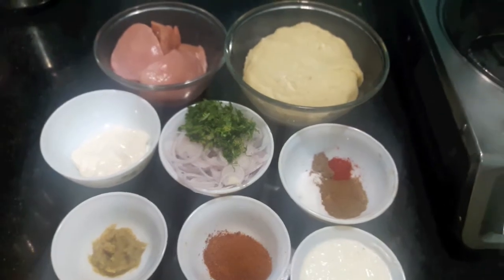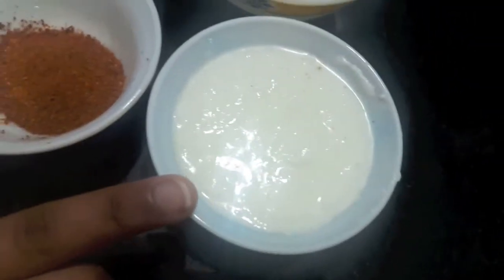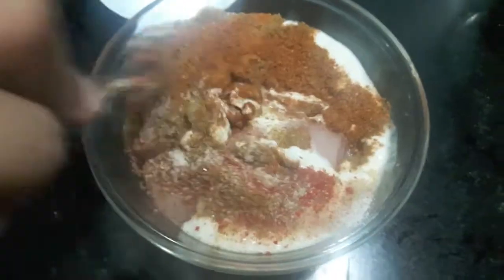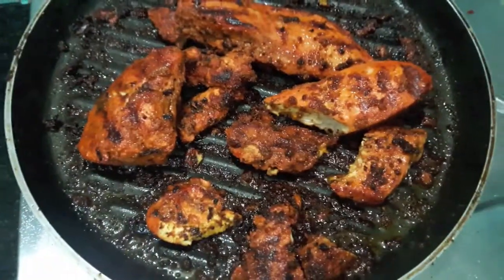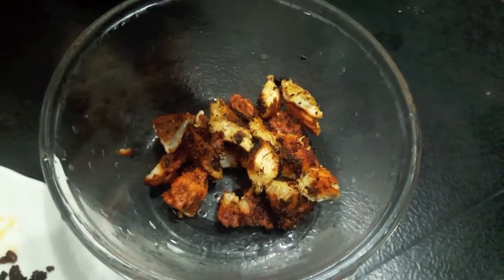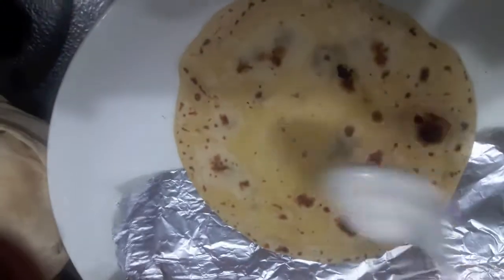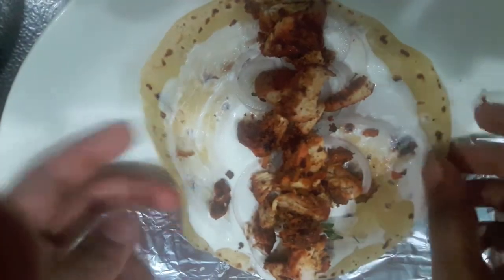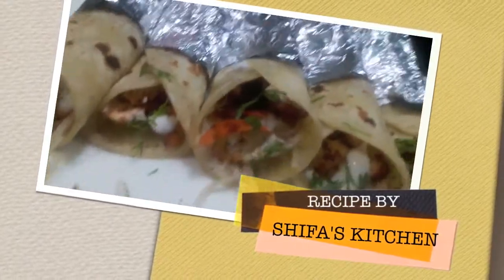**TANDOORI CHICKEN MAYO ROLLS**